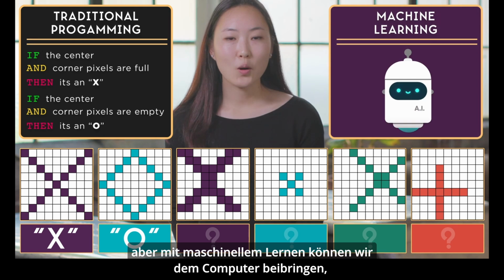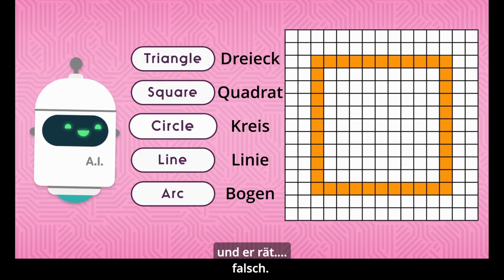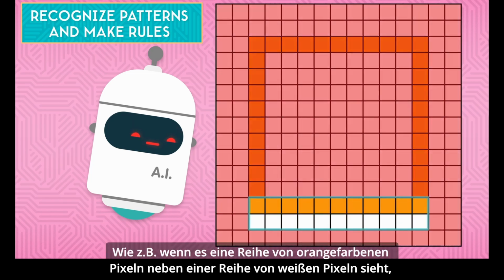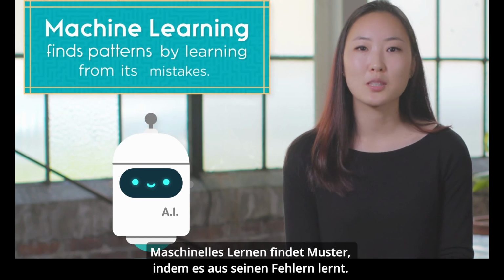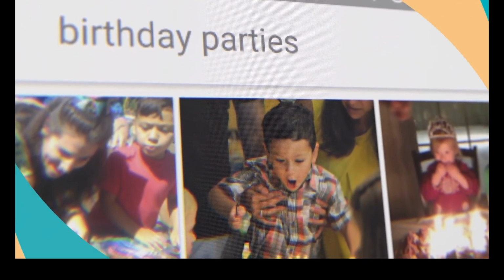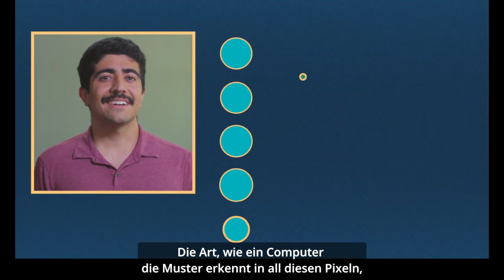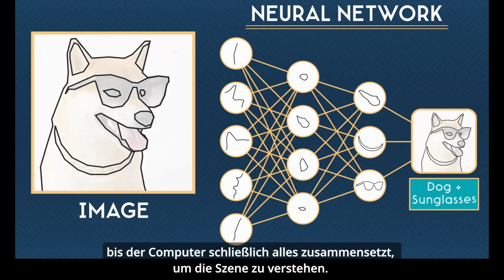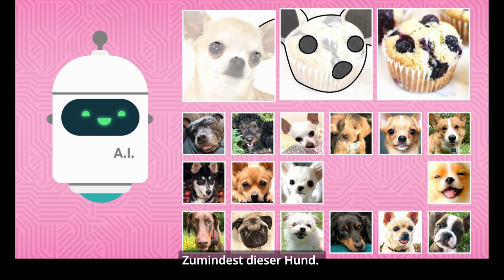5. Wie Computer sehen können | KI in der Bildung | code.org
Du hast wahrscheinlich schon von künstlicher Intelligenz, auch bekannt als KI, gehört. Aber wie funktioniert KI und was sind die Möglichkeiten und Auswirkungen von KI? In diesem Videoreihe bekommst du einen Eindruck davon, wie KI funktioniert und welche Auswirkungen sie auf unser Leben haben kann.

Dieses Video wurde von KA Deutsch e.V. untertitelt.
Das Orginalvideo wurde von code.org erstellt.

Unter folgendem Link findest du unseren vollständigen Kurs KI in der Bildung.

Bleib mit uns in Kontakt!

Erstellt von Code.org